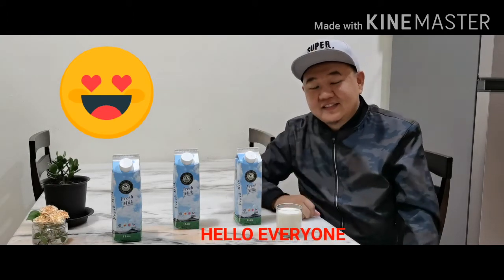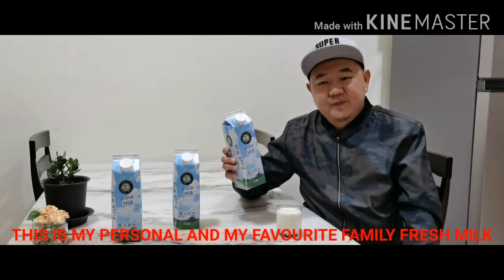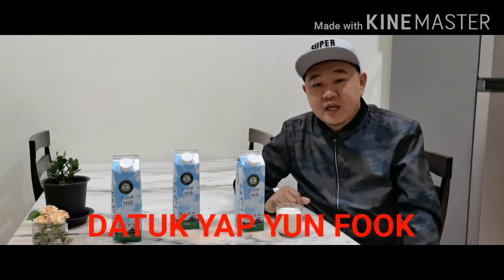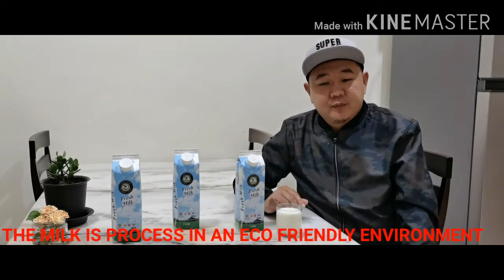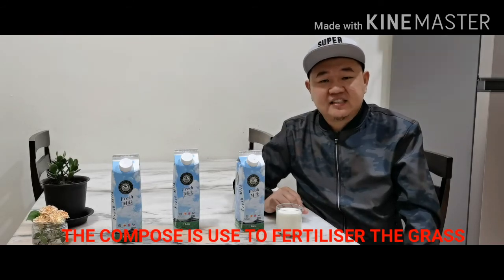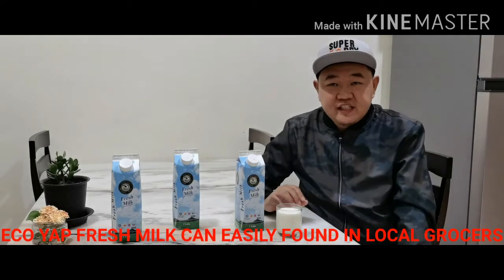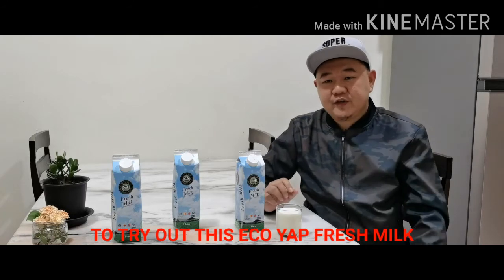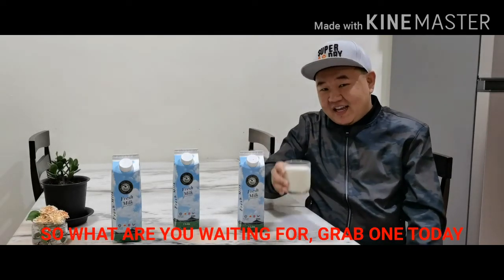NABC PITCHING - UHAS 3012 by Elga Elain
Promote Eco Yap Fresh Milk Keningau, Sabah

UTMSpace - Kota Kinabalu
Subject : UHAS 3012 - Entrepreneurship and Enterprise Development
Lecturer : Dr. Mohd Khairuddin Bin Ramliy

This video is for the assessment on the above subject.